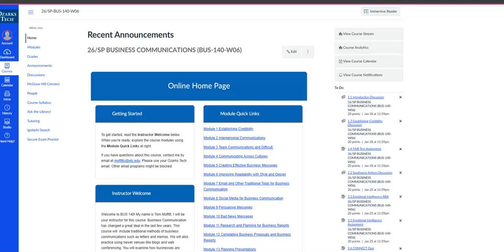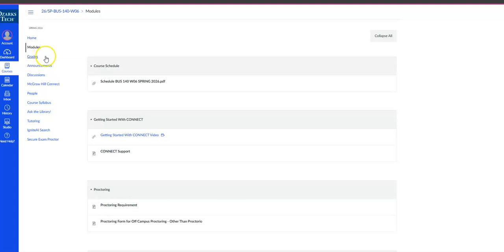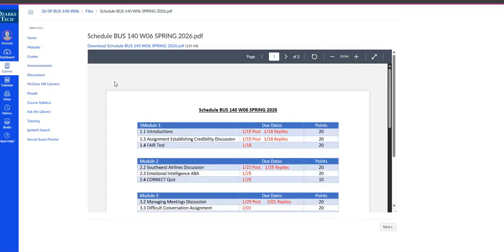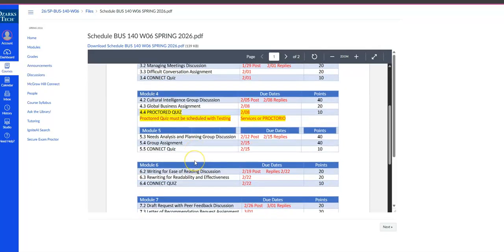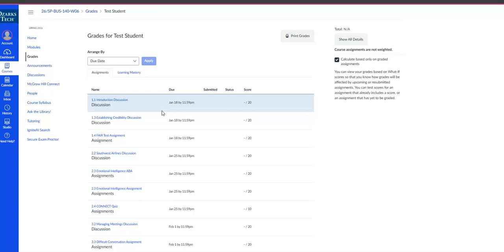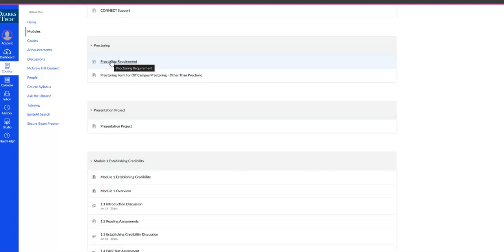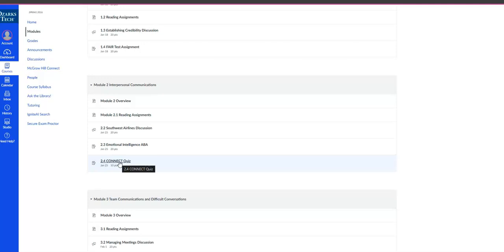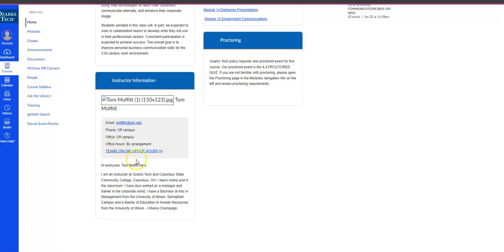BUS 140 SPRING 2026 Into Video